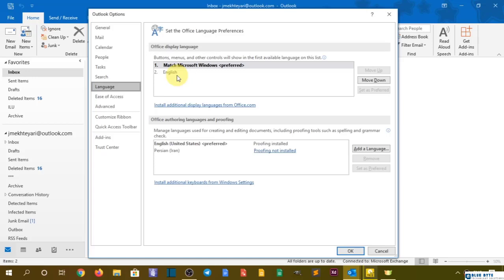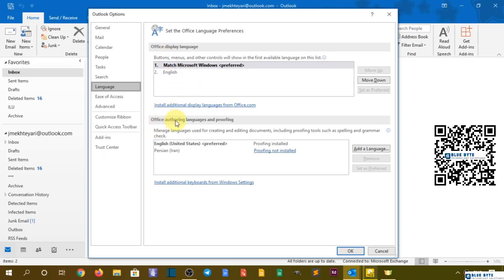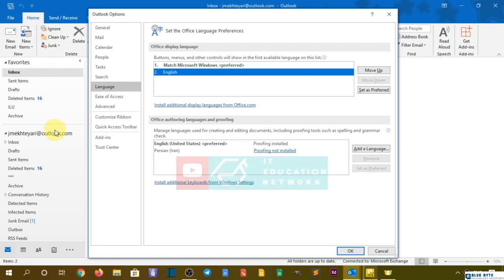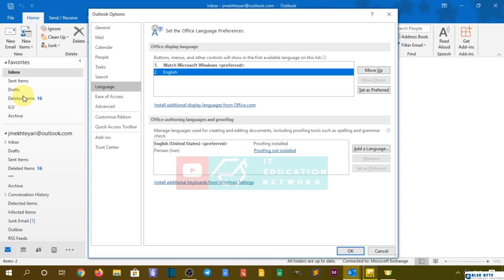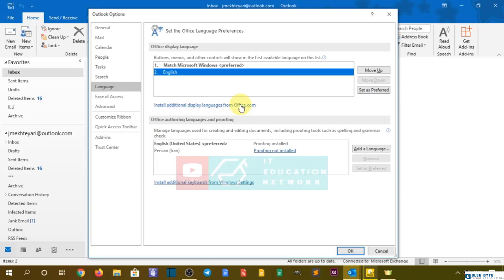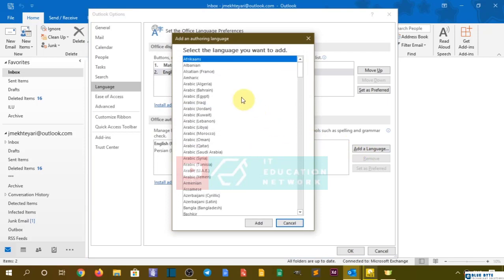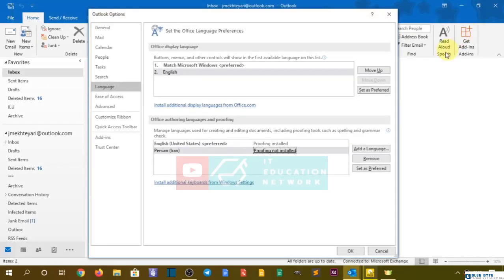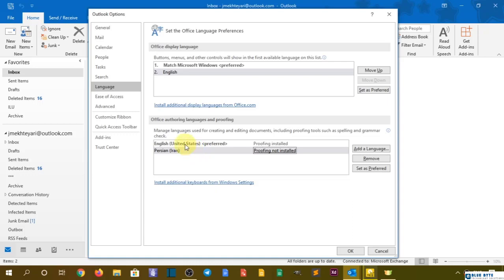Microsoft Office 365 - 88 - Microsoft Outlook - Language Options in Outlook